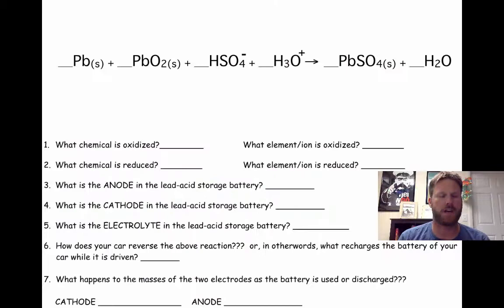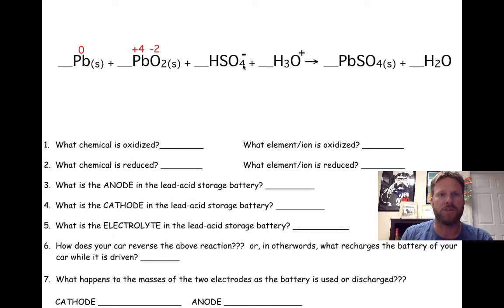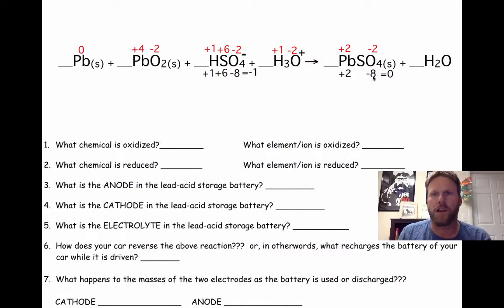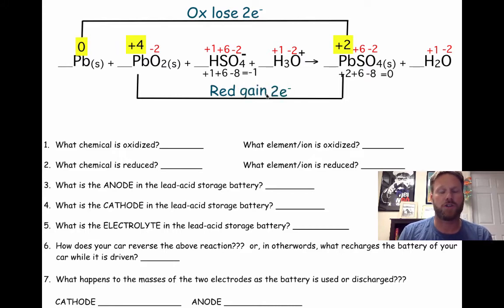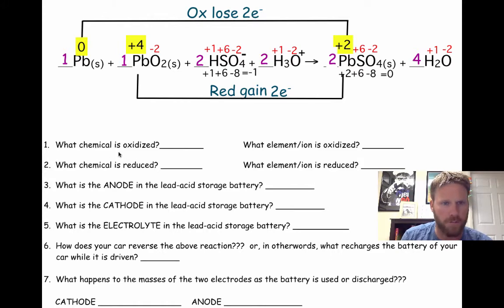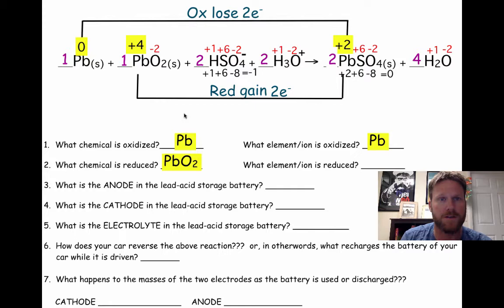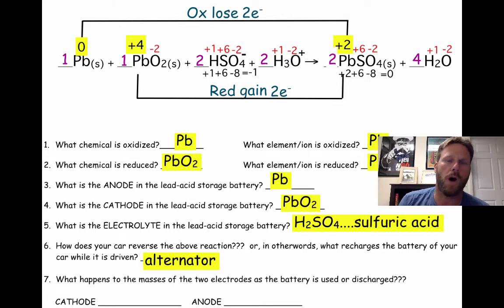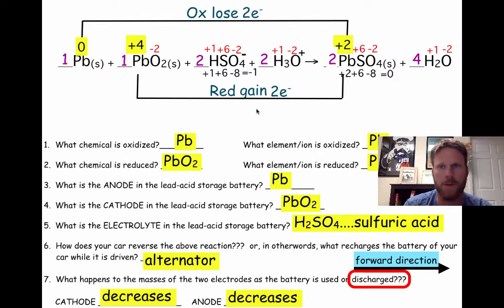The Lead Storage Battery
This video explains the reaction that occurs inside a lead storage battery, the type of battery in automobiles.  A demonstration of how to properly jumpstart a dead car battery is also included.